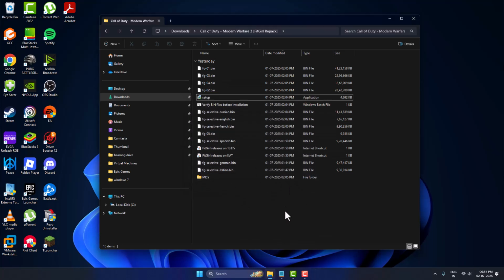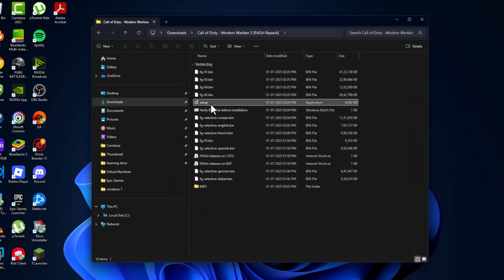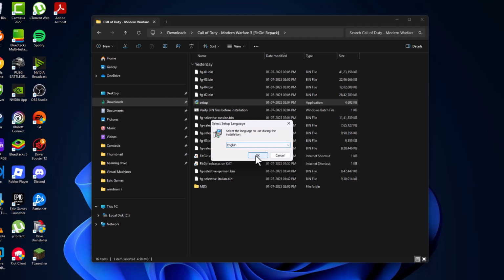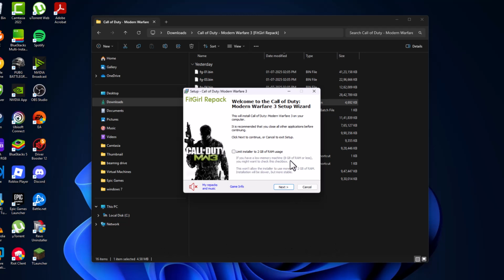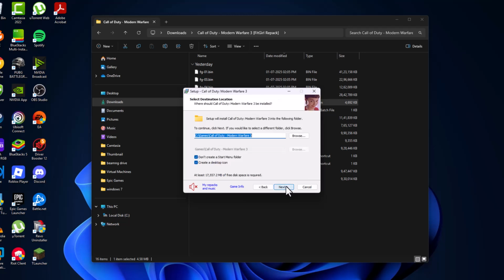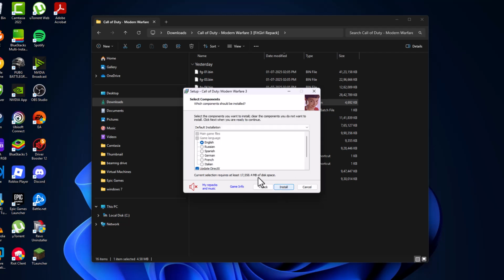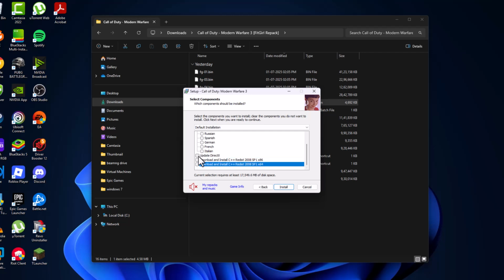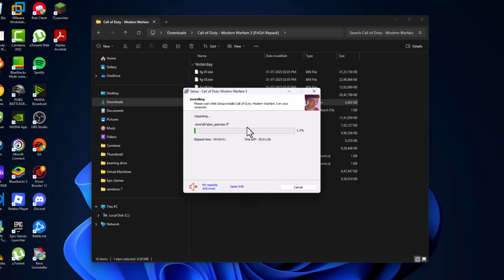"File Not Found" on FitGirl Website? Fix This Download Error [2025]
Seeing “File Not Found” on the FitGirl website while trying to download a game in 2025? Don’t worry — this video shows you the exact method to fix the 404 download error quickly and safely. Whether the link is expired, removed, or blocked, follow this working solution to restore your download access. 100% working in 2025 on both Windows 10 and 11. Watch till the end for bonus tips and prevent future errors!

00:00 How to